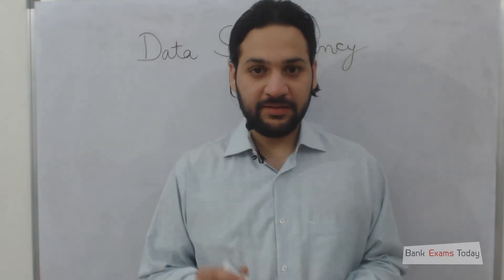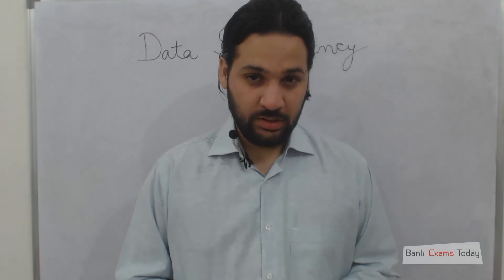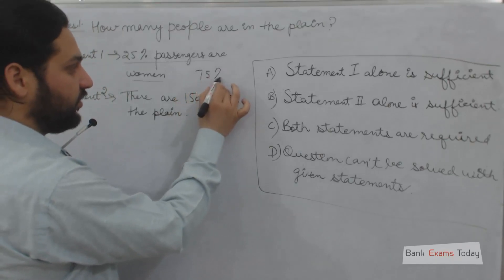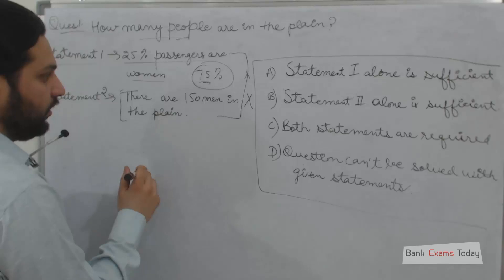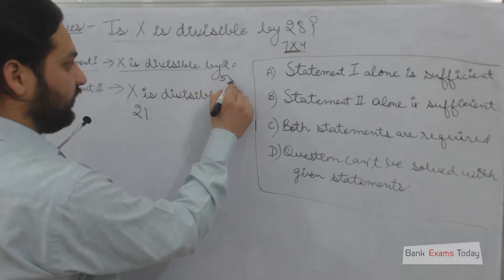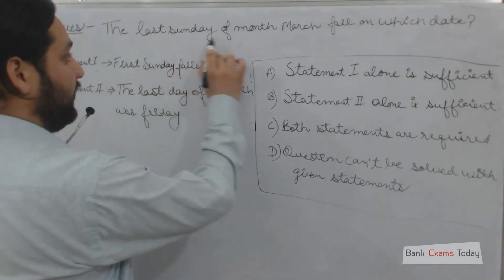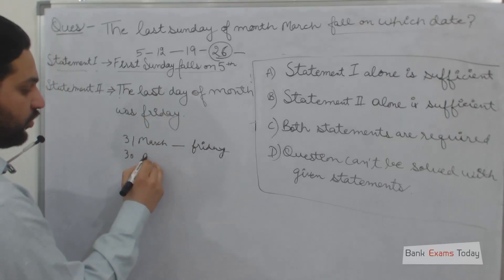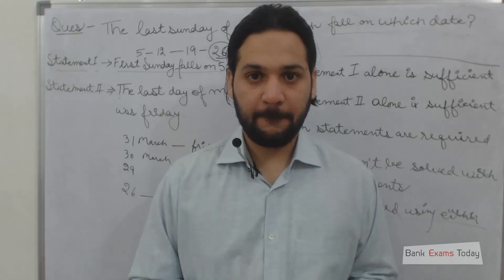Data Sufficiency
Tricks and techniques to solve Data Sufficiency questions